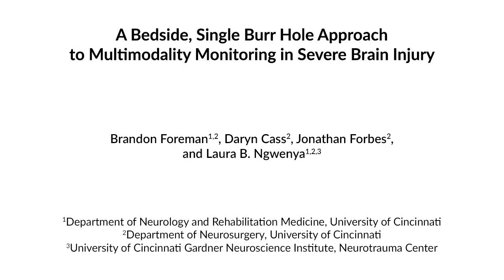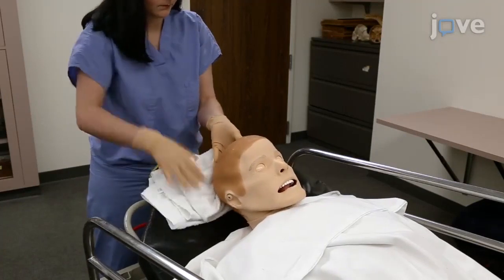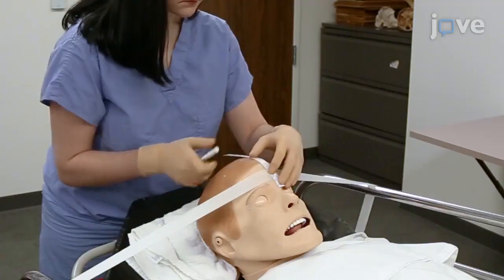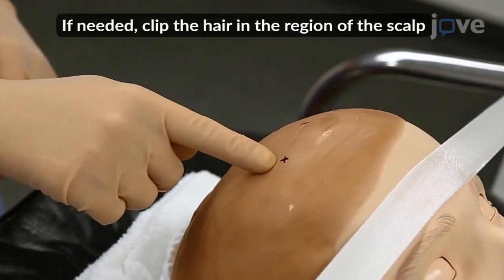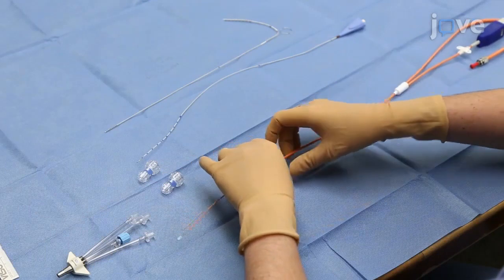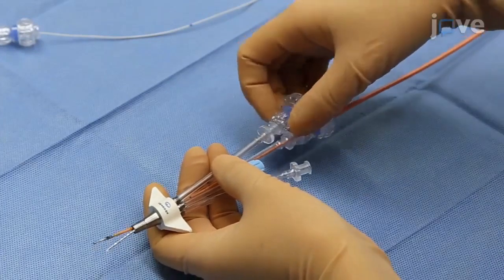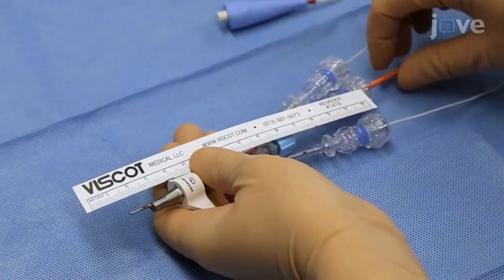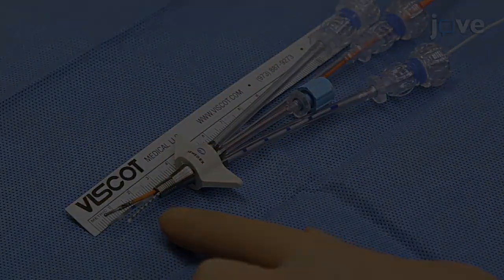Single Burr Hole Approach to Monotor Severe Brain Injury | Protocol Preview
A Bedside, Single Burr Hole Approach to Multimodality Monitoring in Severe Brain Injury -  a 2 minute Preview of the Experimental Protocol

Brandon Foreman, Daryn Cass, Jonathan Forbes, Laura B. Ngwenya
University of Cincinnati, Department of Neurology and Rehabilitation Medicine; University of Cincinnati, Department of Neurosurgery; University of Cincinnati Gardner Neuroscience Institute, Neurotrauma Center;

A method of recording multimodality monitoring signals in patients with severe brain injuries using a bedside, single burr hole technique is described.